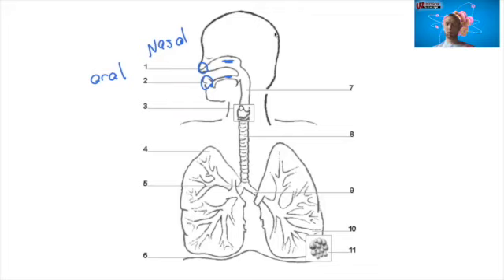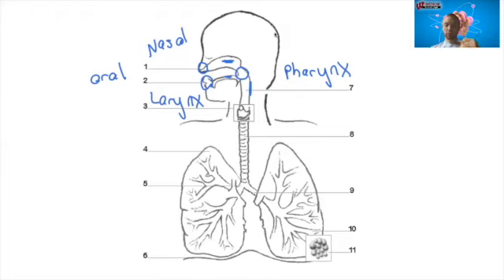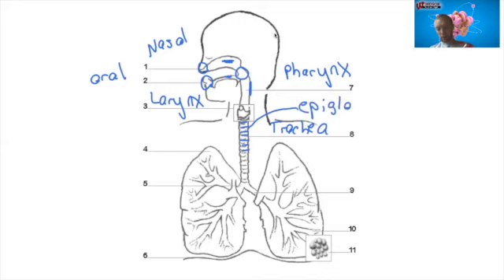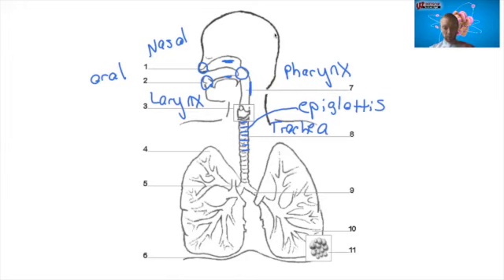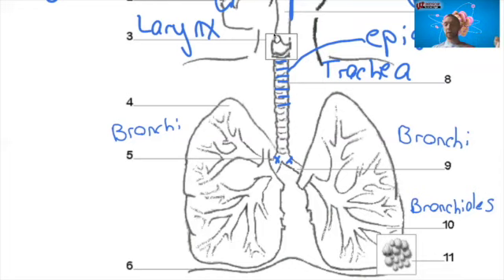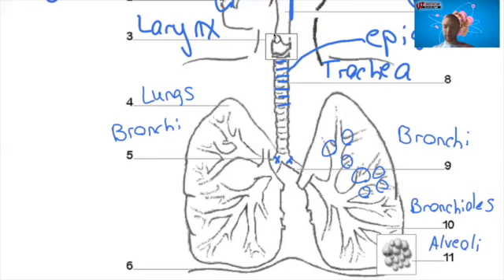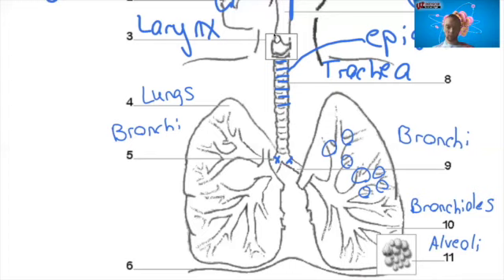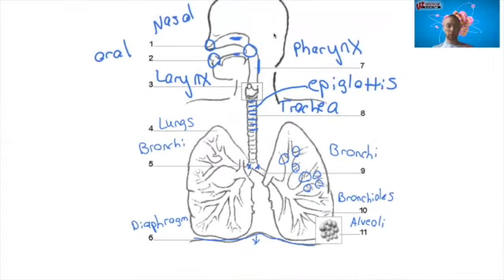Respiratory System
Walkthrough of the structures in the Respiratory System